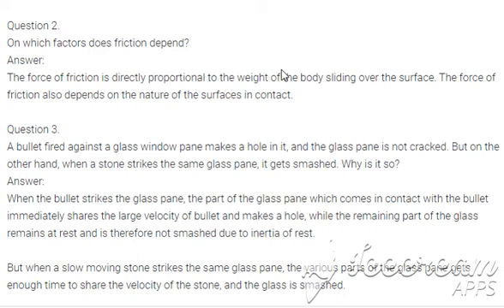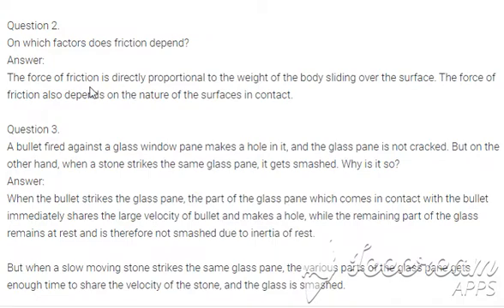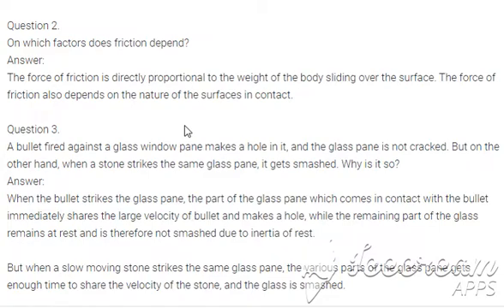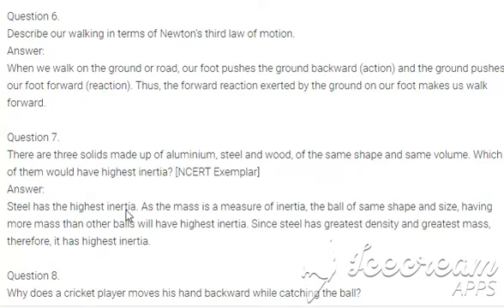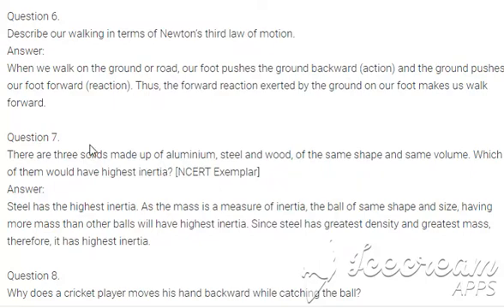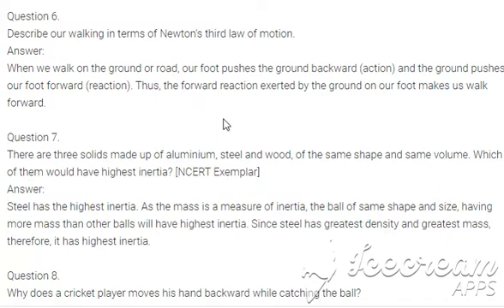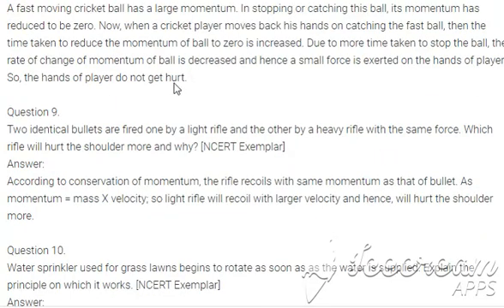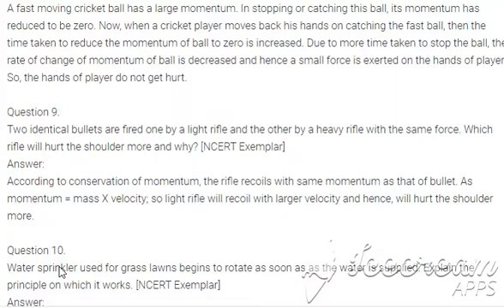CLASS IX -PHYSICS - CHAPTER -FORCE AND LAWS OF MOTION- EXTRA SHORT ANSWER QUESTION